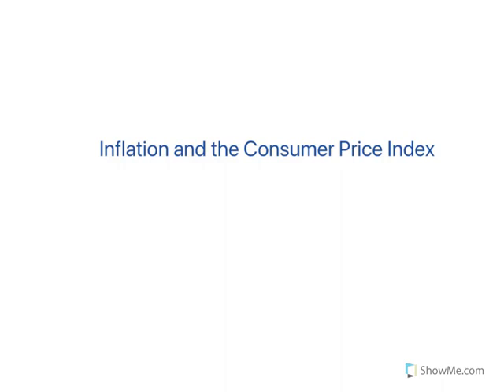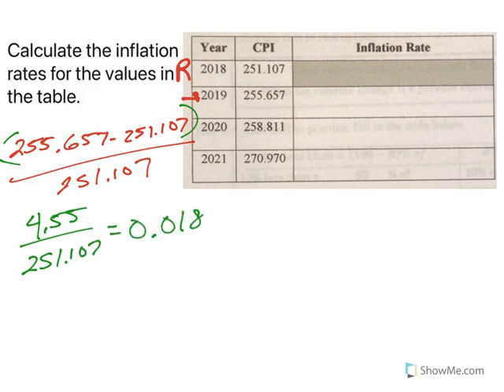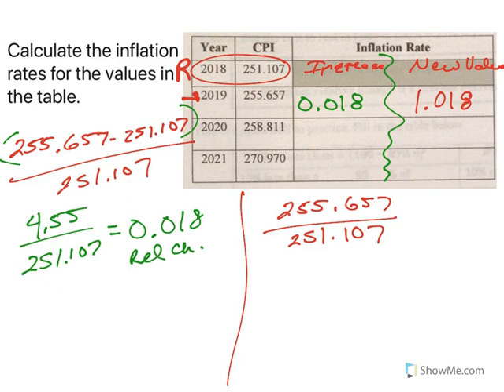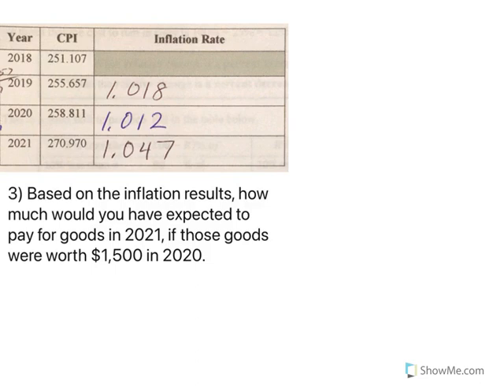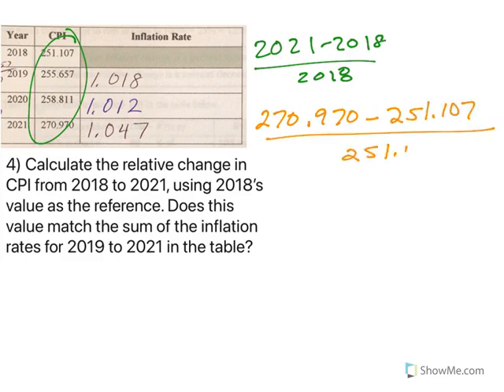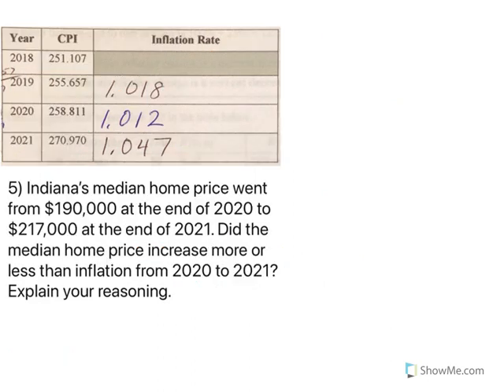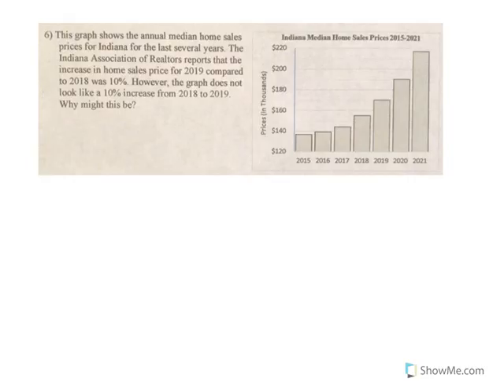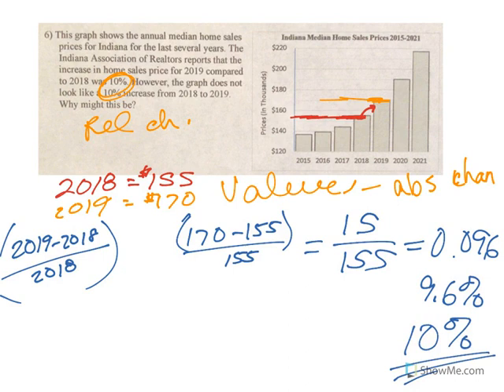Inflation and the Consumer Price Index